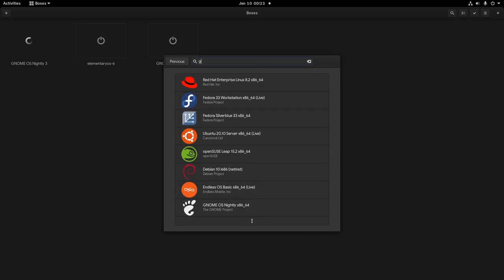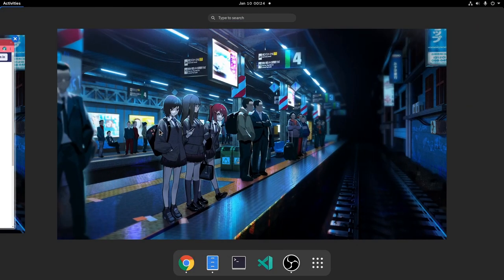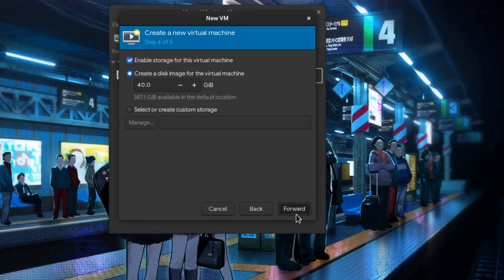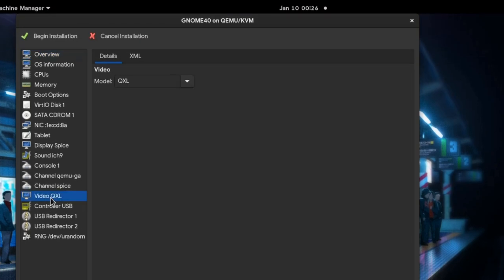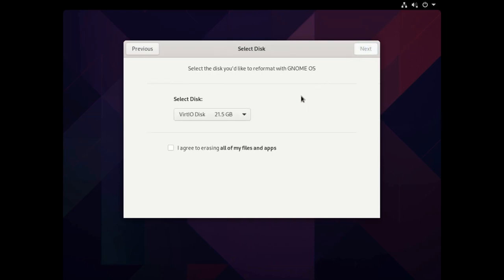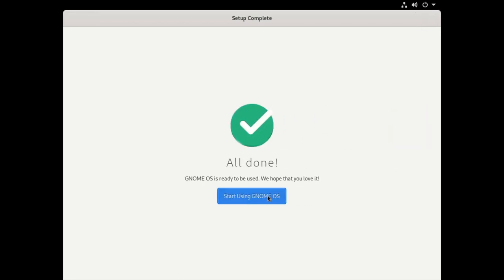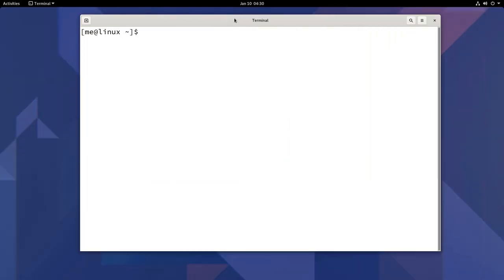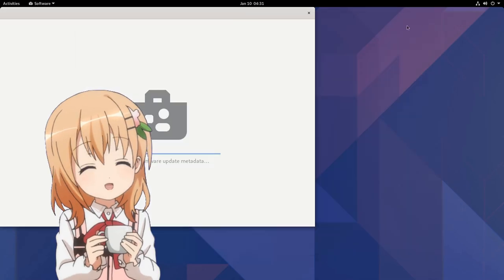How to try Shell 40 from GNOME OS images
a quick guide for getting already a GNOME 40 image from this Shell branch

Host system is a Fedora Rawhide 34